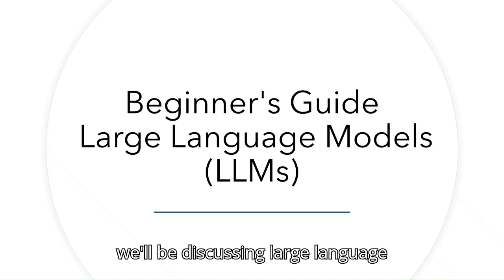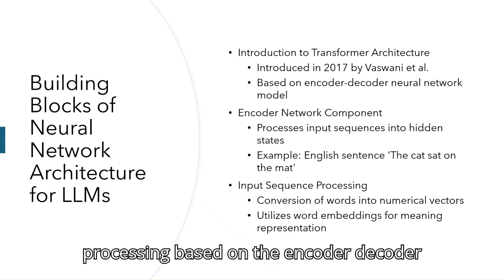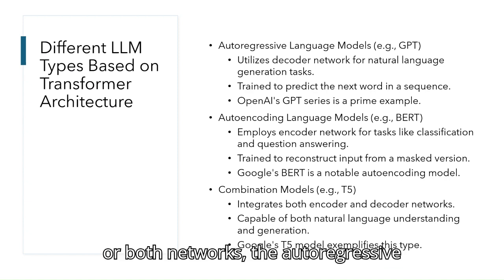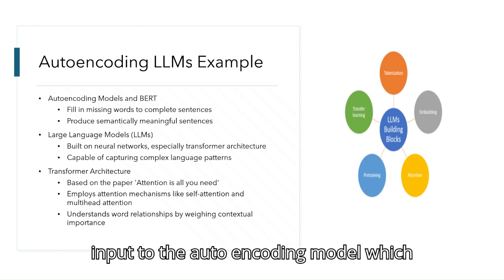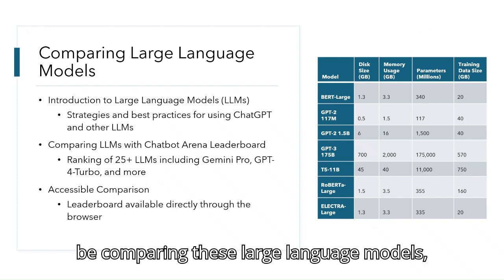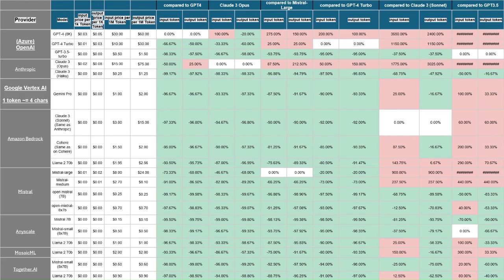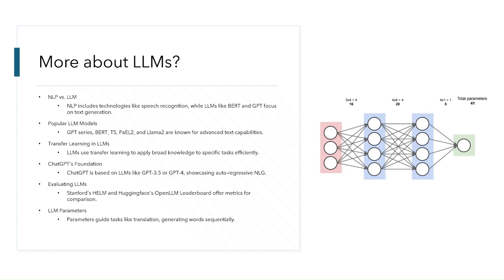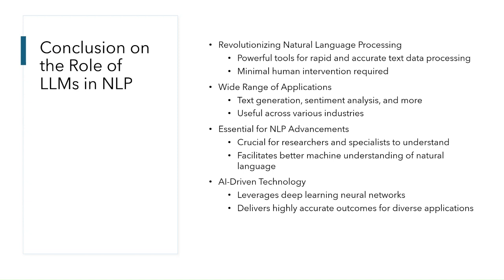Large Language Model Beginner's Guide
Lets learn about Definition of LLMs
---AI models for NLP tasks like text generation, summarization, and Q&A.
---Facilitate human-machine communication by learning language patterns.

Why 'Large'?
---Pre-trained with 100M+ parameters on extensive text corpora.
---Capable of processing and generating language for various NLP tasks.

---Notable LLMs in the Family
---Self-Attention Mechanism
---Multihead Attention
---Building Blocks of Neural Network Architecture for LLMs
---Encoder and Decoder Networks in Transformer Architecture
---Types of LLMs and Transformer Architecture
---LLM Use Case Scenarios
---How LLMs Work: Key Components
---Comparing Large Language Models
---Industry Use Cases of LLMs
---Conclusion on the Role of LLMs in NLP